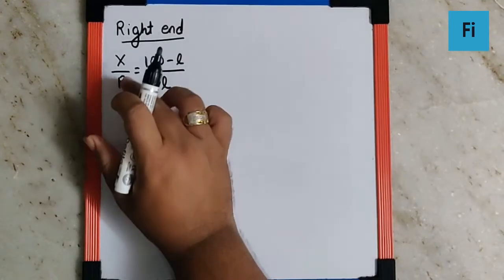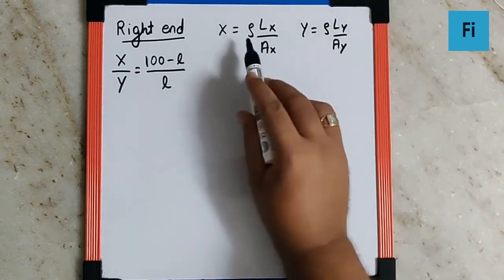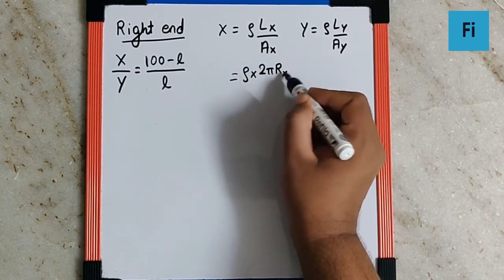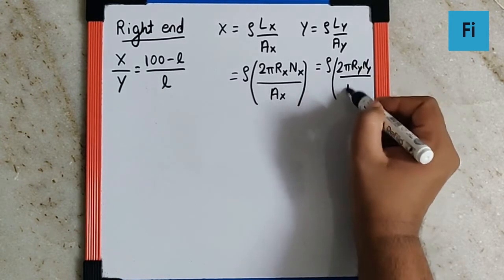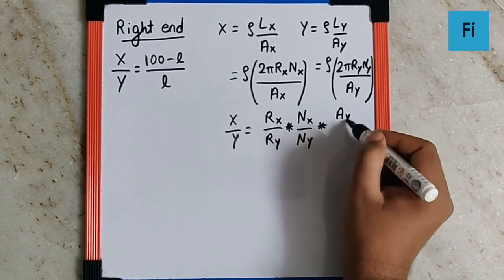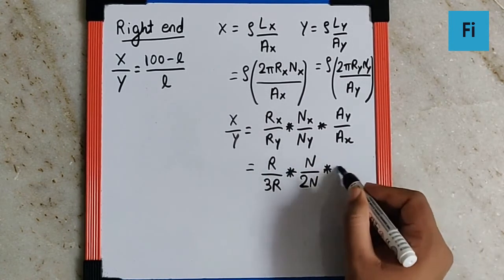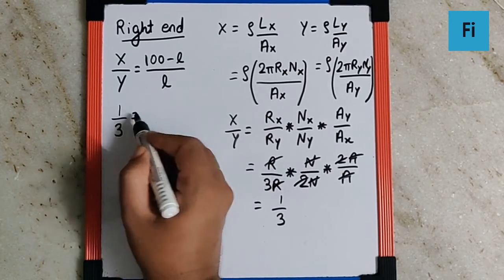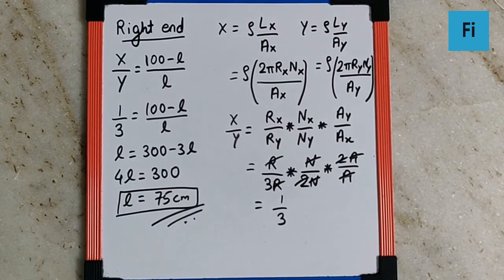In a meter bridge experiment a coil X of number of turns N and radius R, made up ...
In a meter bridge experiment a coil X of number of turns N and radius R, made up of wire of specific resistance ρ and cross-sectional area A is connected in the left gap. In the right gap a coil Y of number of turns 2N and radius 3R, made up of wire of specific resistance ρ and cross-sectional area 2A is connected. What is the position of the null point from the right end of the meter bridge wire?